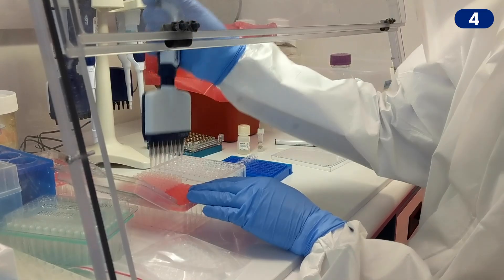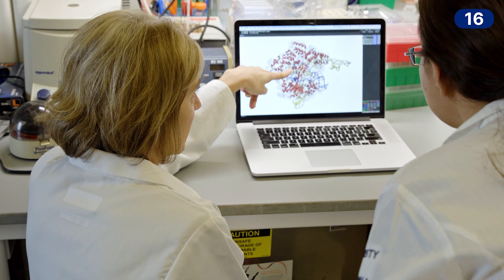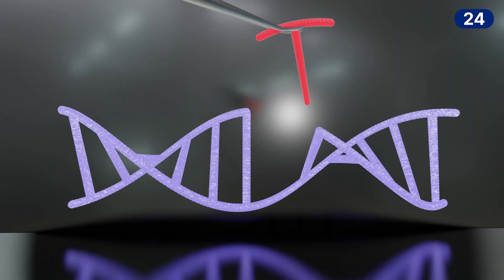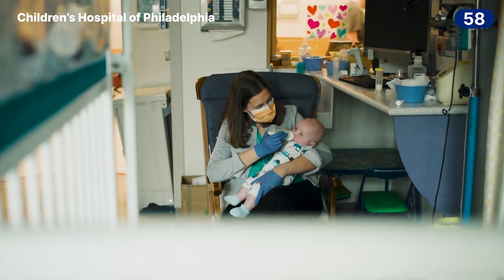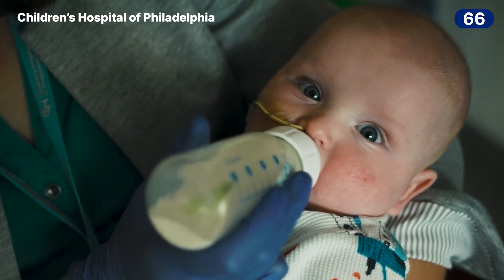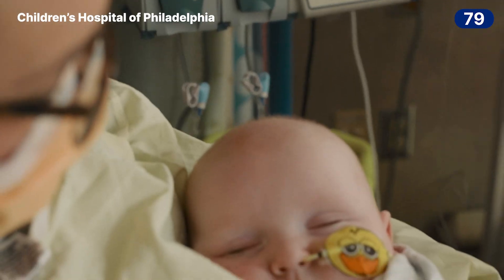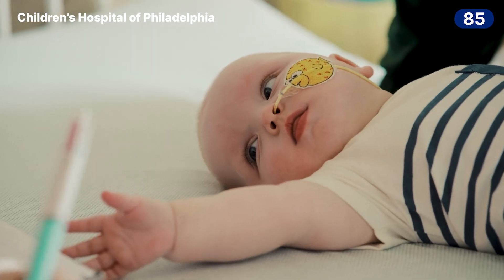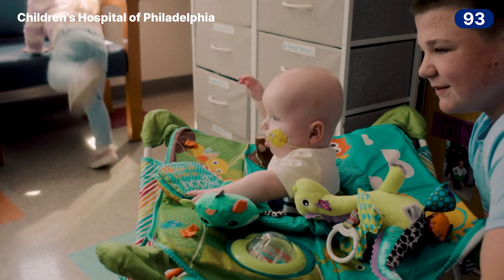Genetic editing to cure rare disease explained | 101 in 101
Dr. Petros Giannikopoulos, the Director of the Innovative Genomics Institute Clinical Laboratory at UC Berkeley, explains how a team of researchers and doctors created the first on-demand CRISPR therapy for a boy born with a deadly genetic disease and delivered it to him a mere six and a half months after birth.

The CRISPR treatment was administered safely, and the infant is now growing well and thriving, his doctors say. They hope that the treatment will make a liver transplant, which is usually required for survival, unnecessary.

The boy inherited two mutated genes that prevented him from breaking down the proteins in his food, which leads to a build-up of ammonia that destroys the liver and can cause lifelong neurologic damage.

Researchers at the University of California, Berkeley's Innovative Genome Institute (IGI) worked with the boy's physicians at the Children's Hospital of Philadelphia (CHOP) to test the safety and efficacy of a CRISPR base-editing therapy hospital doctors had developed. The tests helped fast-track approval of the new therapy by the U.S. Food and Drug Administration.

Video by Sean Patrick Farrell